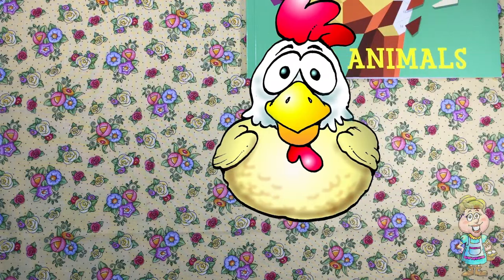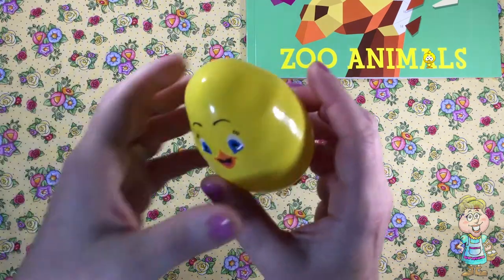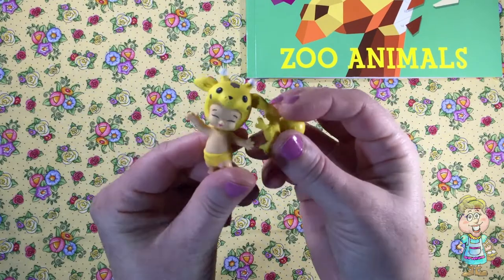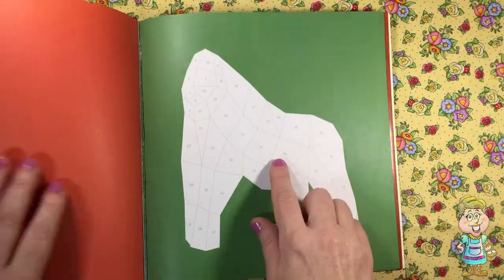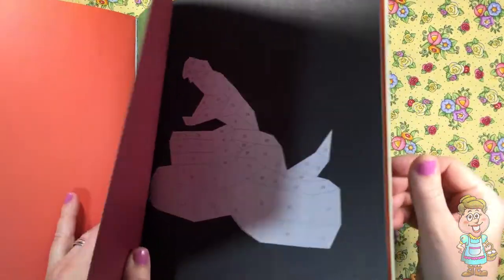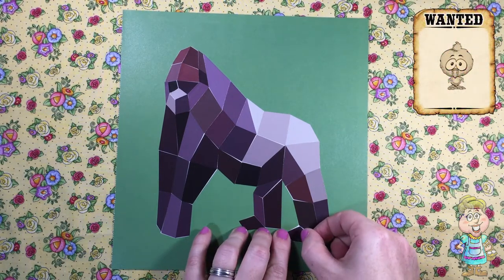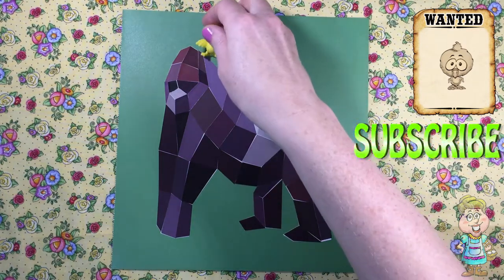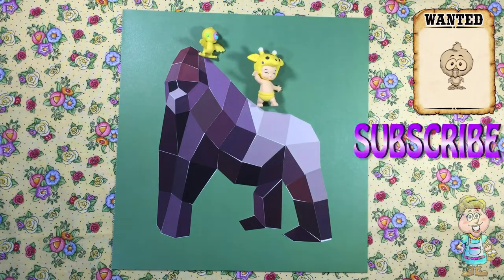Paint By Sticker - Gorilla! EWMJ #585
It's a Paint By Sticker gorilla picture today! Mrs. Jon just has so much fun! And Pocky brings her some Twozies to add to her collection!

Do you like the Paint By Sticker Kids Zoo Book?

ABOUT OUR CHANNEL:

Welcome to Mrs. Jon’s Farm!  Mrs. Jon loves to open surprise eggs filled with toys and fun!  She sings, tells stories, plays with toys and Play-doh, teaches how to say hello in many different languages, plays kids' games, and teaches the alphabet, numbers, colors, shapes, and patterns. Pocky the Hen lays surprise eggs for her.  Mrs. Jon loves surprise eggs!